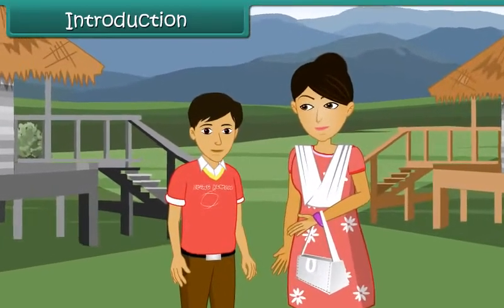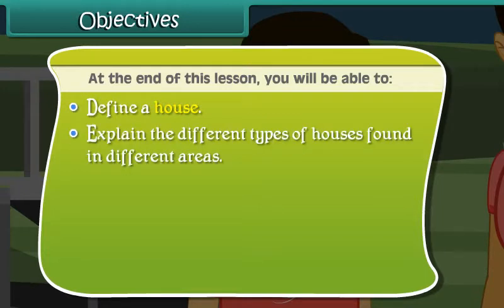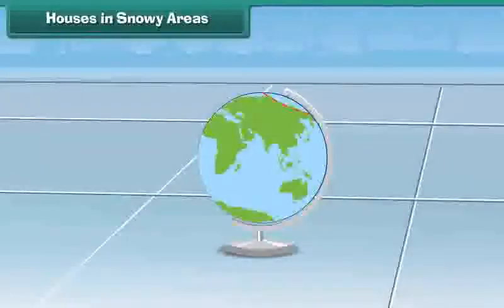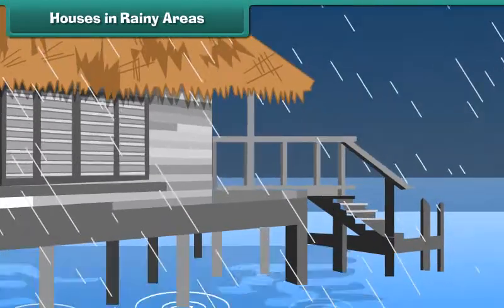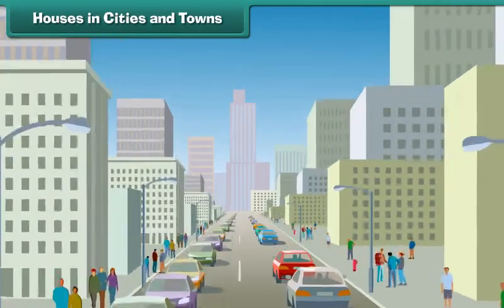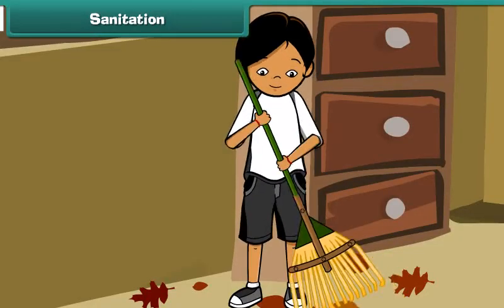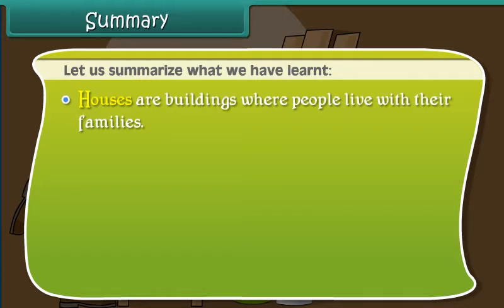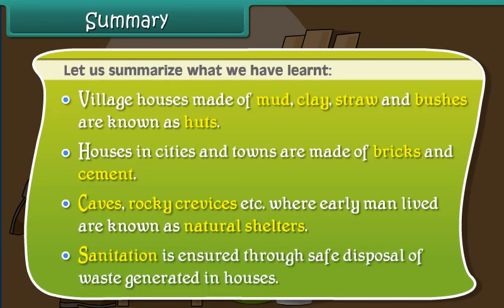Class 4 EVS houses and environment